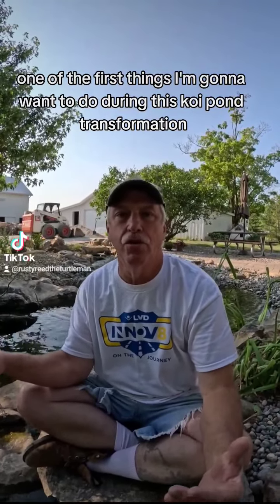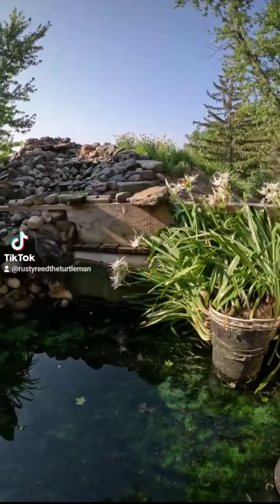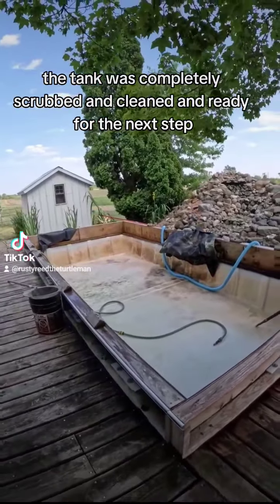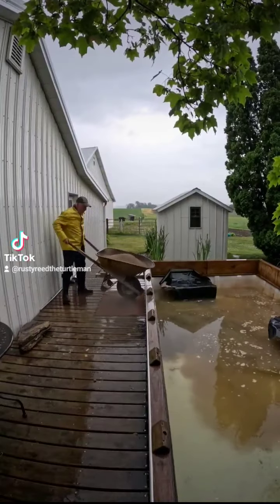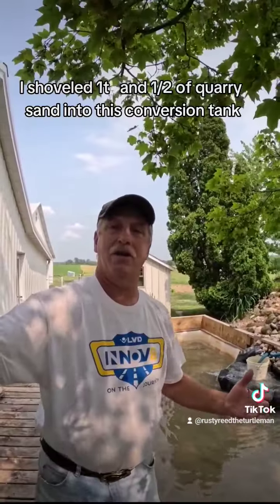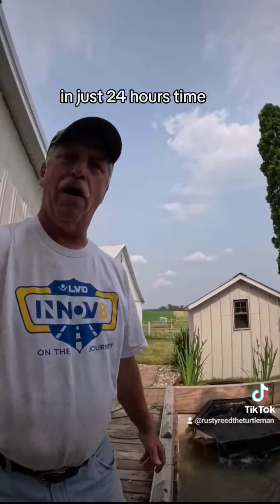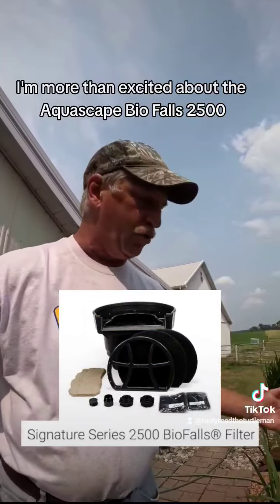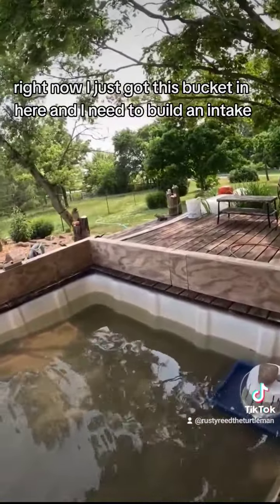Koi to Alligator Snapper pond gets sand